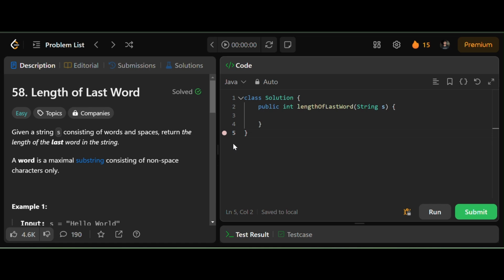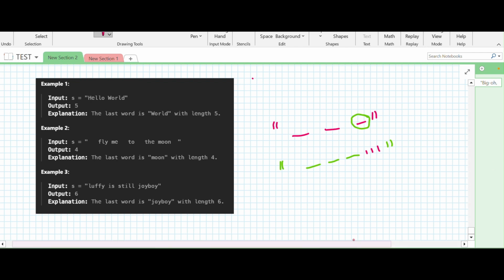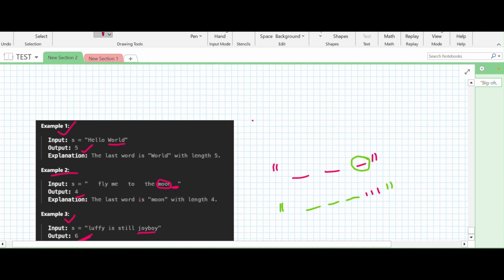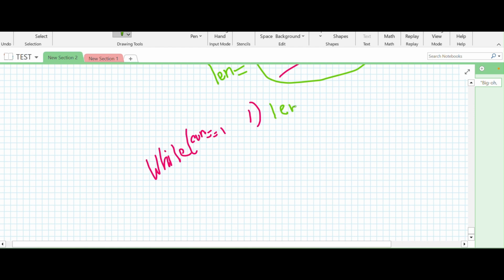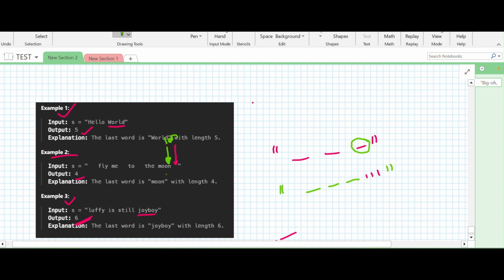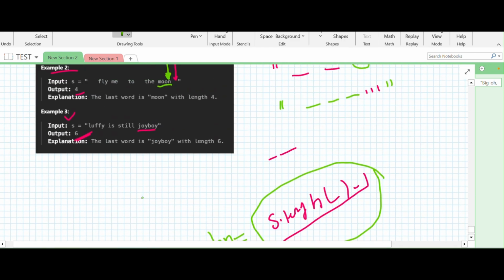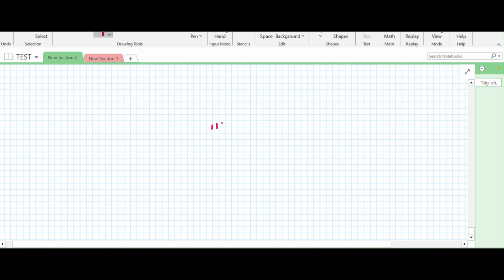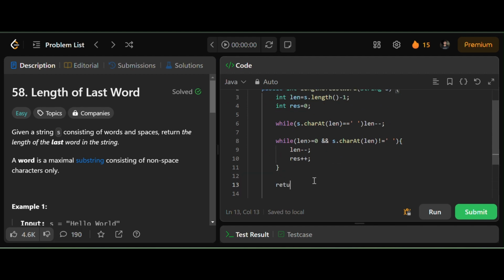Length of Last Word - Leetcode 58 || Beginner Friendly Explanation || String || EASY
Problem Name:

Length of Last Word

Problem Description:

Given a string s consisting of words and spaces, return the length of the last word in the string.

A word is a maximal substring consisting of non-space characters only.